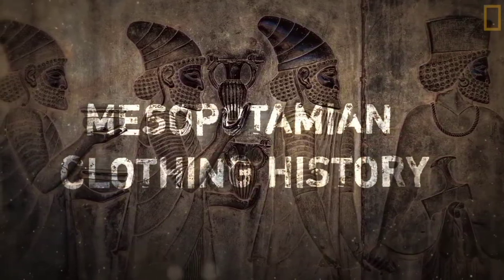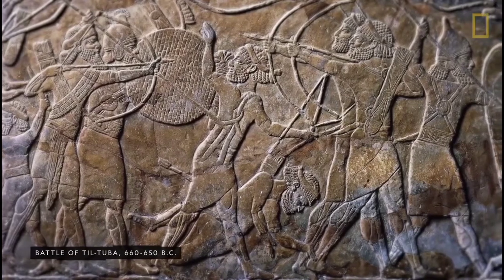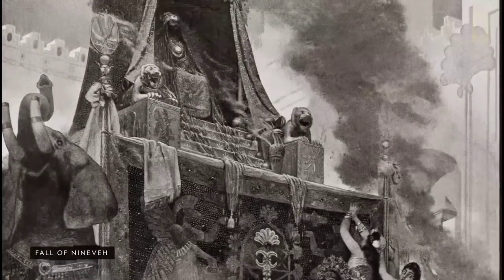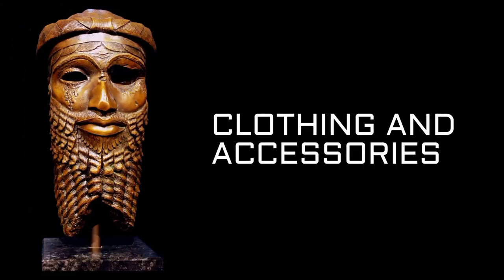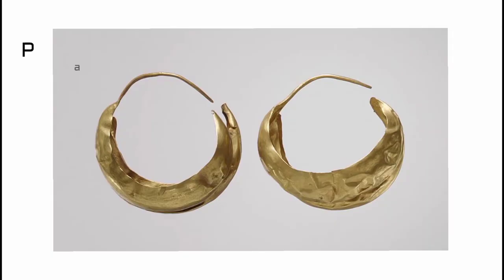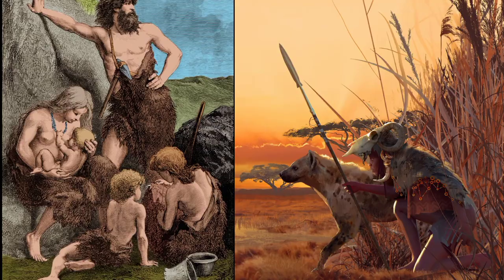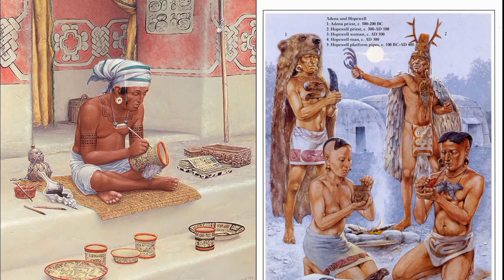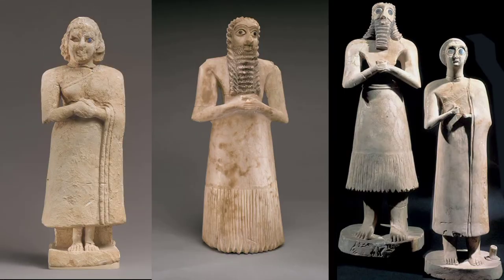Mesopotamia clothing / What was clothing like in Mesopotamia ? / Ancient Mesopotamia clothing ...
What did the clothing in Mesopotamian look like? Let's do a Sumerian costume breakdown. Basically, fashion changes when the world changes. And in Mesopotamia, fashion didn't need to change for 5,000 years.